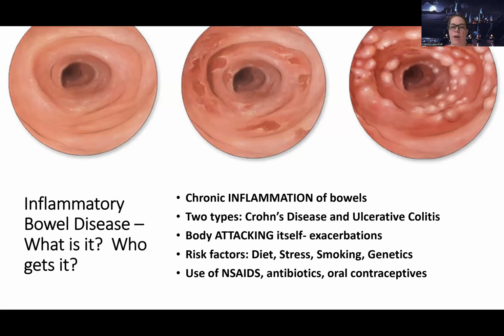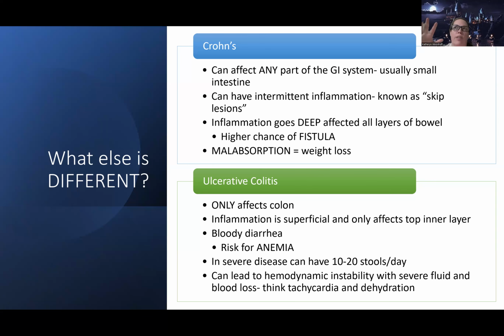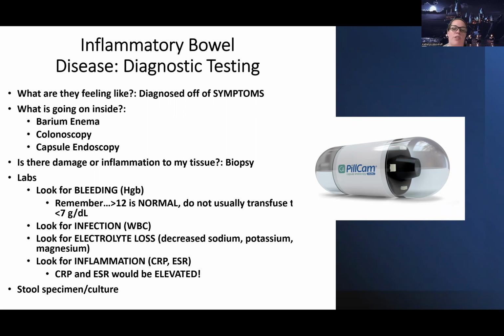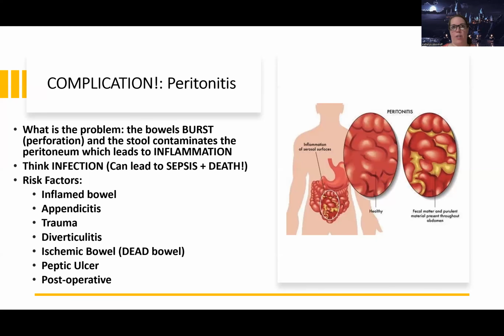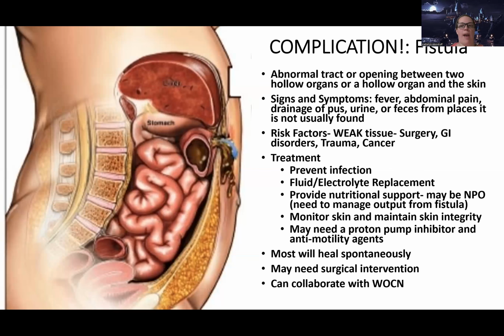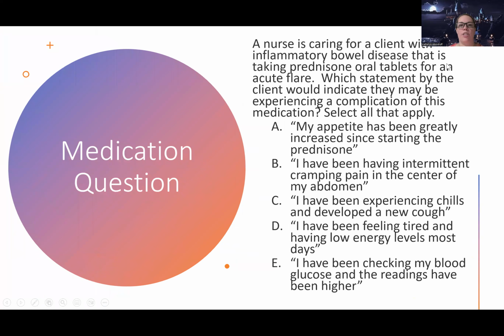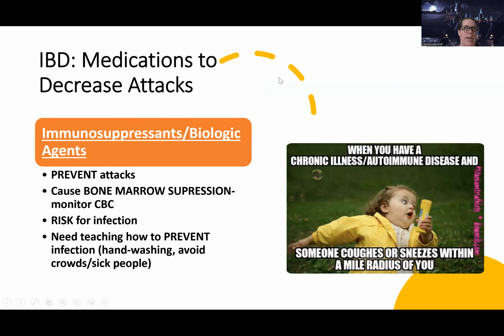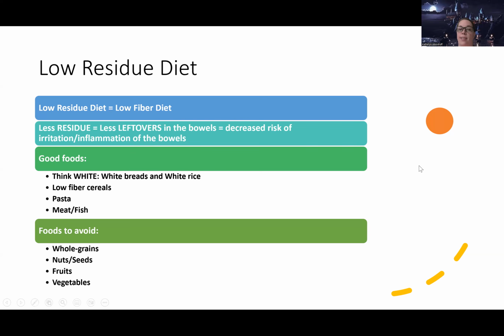Adult Med/Surg: Inflammatory Bowel Disease NEW Lecture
This is a lecture video for those in the med-surg nursing course that talks about inflammatory bowel disease--there are also other videos about this topic for those looking for more information.